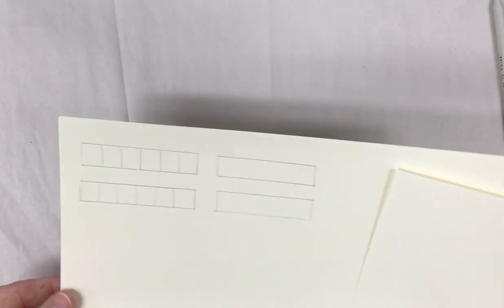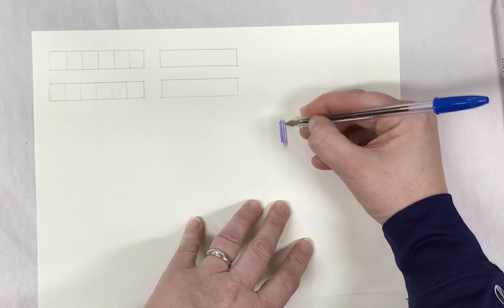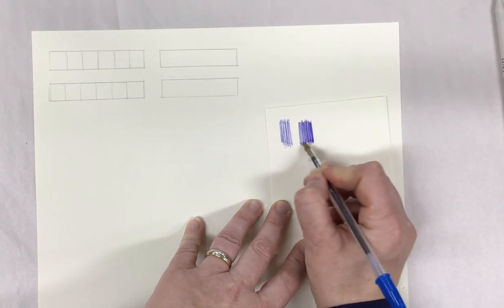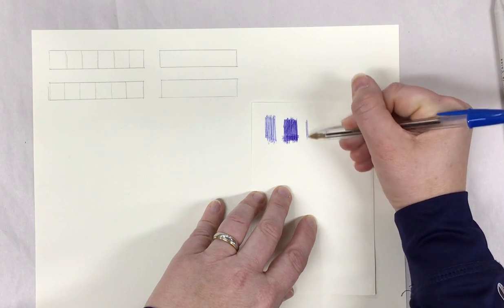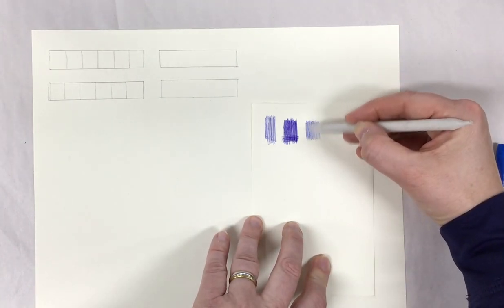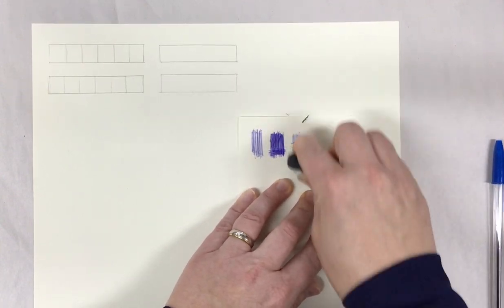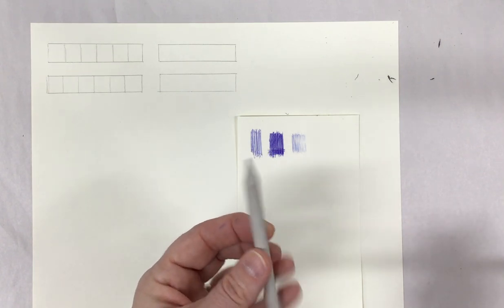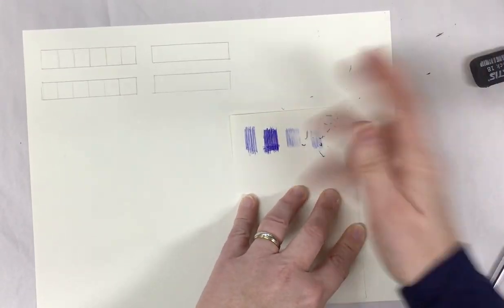Ball Point Tips: Using Blending stump and eraser